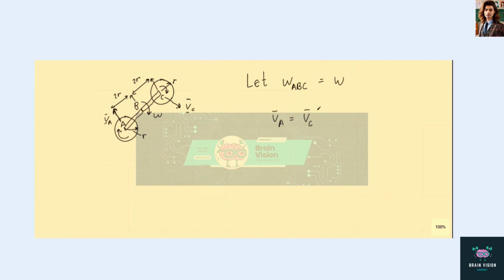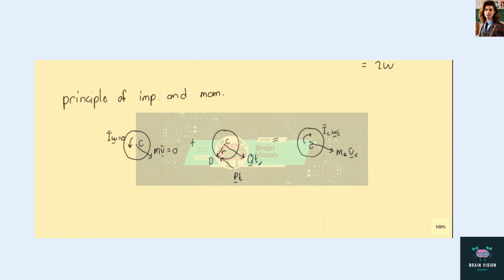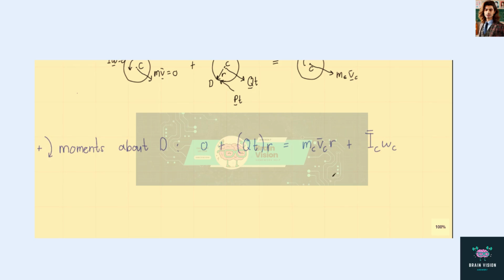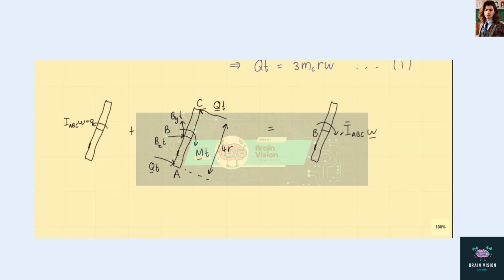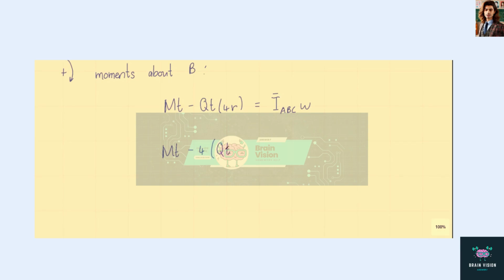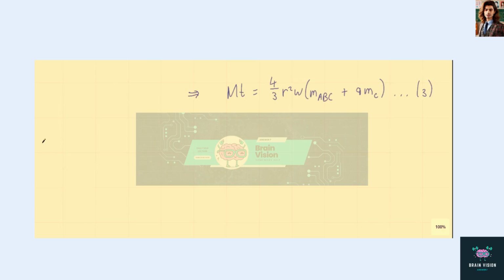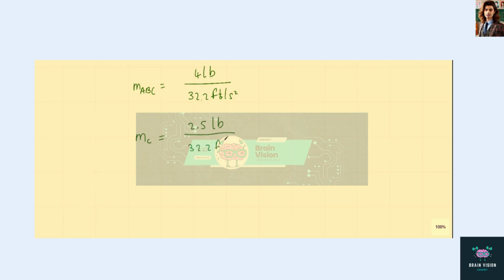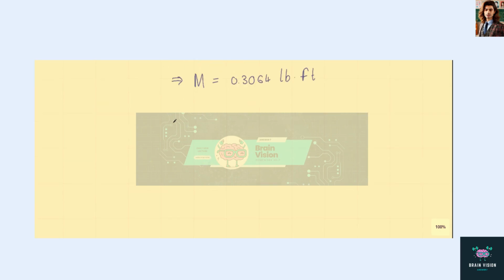In the gear arrangement shown, gears and are attached to , which is free to rotate about , while the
In the gear arrangement shown, gears and are attached to , which is free to rotate about , while the inner gear is fixed. Knowing that the system is at rest, determine the magnitude of the couple that must be applied to , if 2.5 s later the angular velocity of the rod is to be 240 rpm clockwise. Gears and weigh 2.5 lb each and may be considered as disks of radius 2 in.; weighs 4 lb.